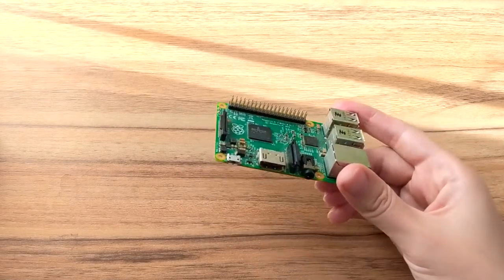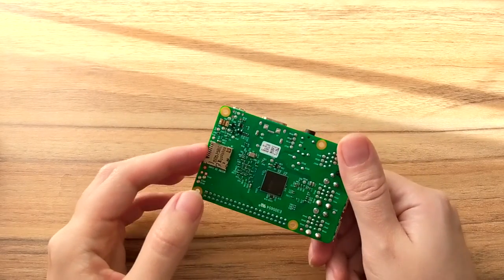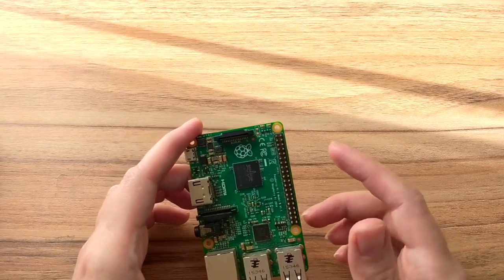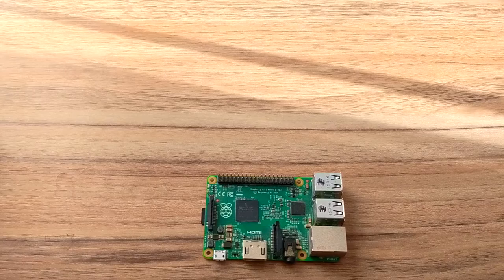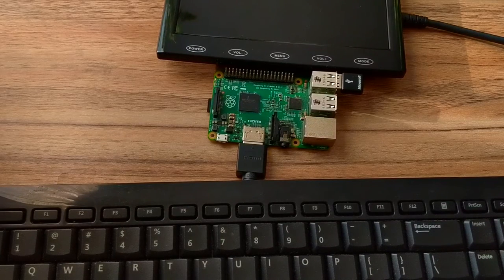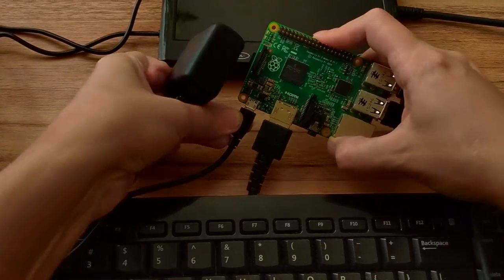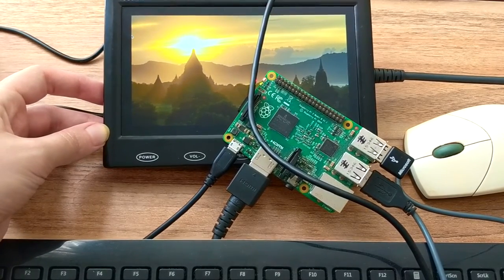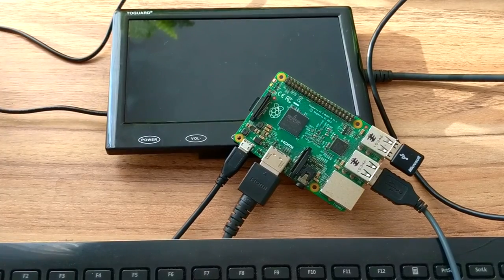Raspberry Pi - Getting Started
Hi everyone!

Here is a very quick introduction to your raspberry pi, and what you will need to get started. A very detailed guide on what you will need for this video is here:

I suggest you use whatever you have first, before buying anything. However, if you are missing some of these items, I am sharing what I used. You don't HAVE to use exactly these and almost anything works.

1 - Rasbperry Pi (any version should work)
2 - An HDMI display like (~$60)
3 - A USB mouse like ($8)
4 - A USB Keyboard ($14)
5 - A micro-SD card ($7)
6 - A micro-SD card reader for Macbook (if you don't have it in your laptop) ($9)

When you buy the card, you need to install Raspberry Pi's Operating System software on it. Here's how you can do it using your laptop and the card reader you just got

I'll answer or give more instructions in the next videos/blog posts.

This step is necessary before we dive into making interesting projects.
Our first project will be capturing time lapse video of something (our Jasmine plant!) with our berry. You can think of your own projects.

By the way, if you want to prepare ahead for that project, please make sure you have a USB webcam, or Rasbperry Pi's camera module ($10).
And some tiny lights and wires if you want to make a mini-smart flashlight (optional)